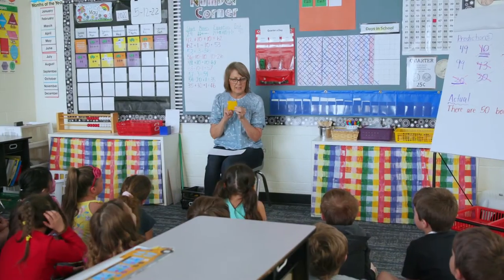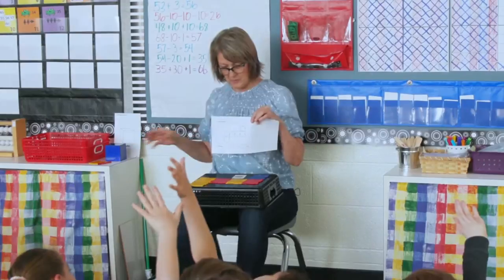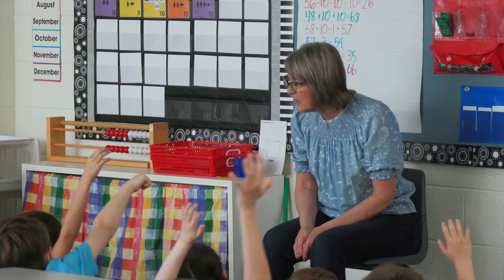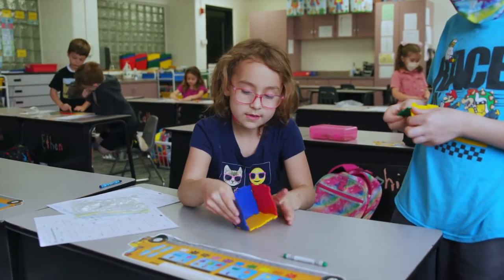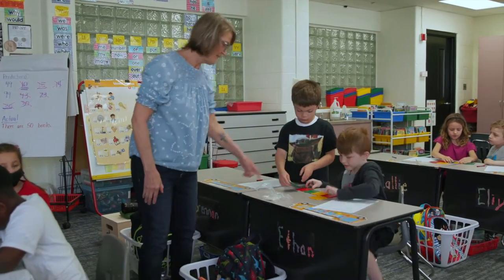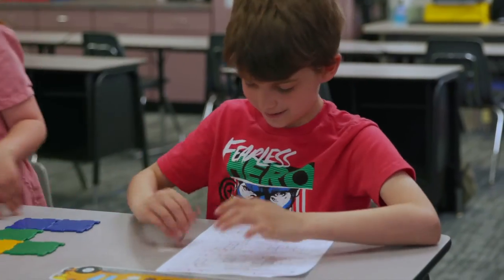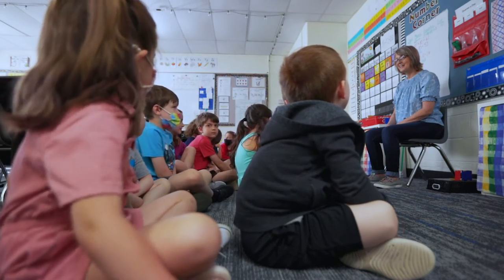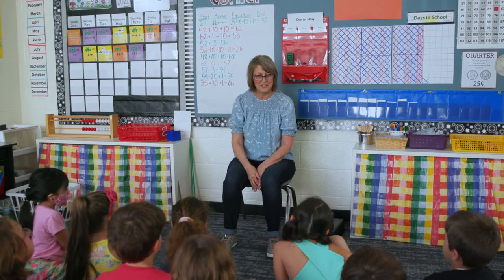Engaging Students in Inquiry Based Tasks Geometry: 1st Grade